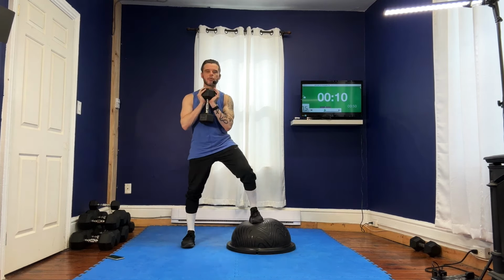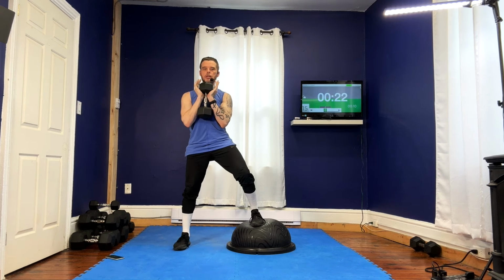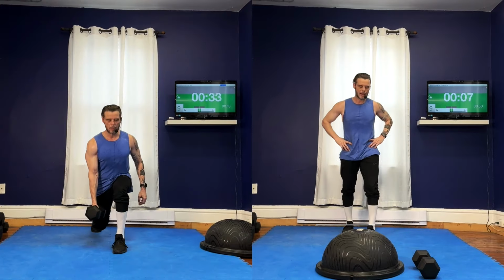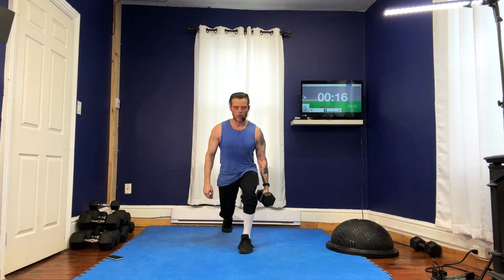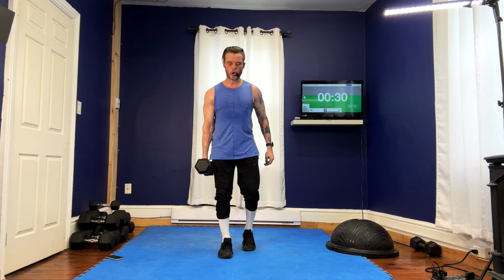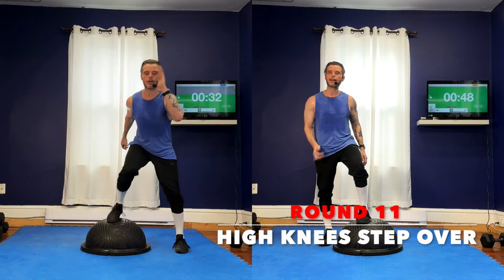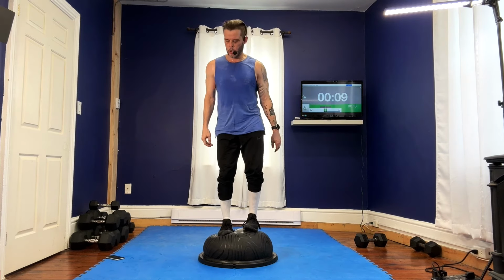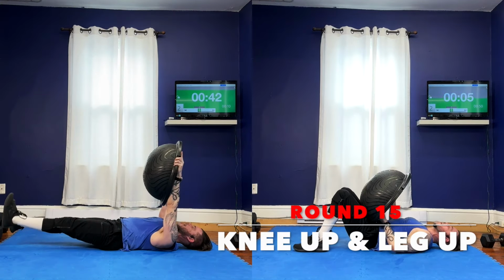Fasted Lumina Fit 10.0 Workout 5 - Legs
Fasted Lumina Fit 10.0. Hiit for 16 Minutes—That's All You Need! You can get a totally transformative workout with minimal time, and just a few pieces of equipment. A couple of things you will need to bring to the workout. Max EFFORT & A POSITIVE ATTITUDE! What max effort will look like for you will not be the same as someone else, so there's no pressure to out-perform anyone—except maybe yourself. Fasted Lumina Fit is ideal for intermediate and advanced fitness levels but can be easily modified for beginners too.